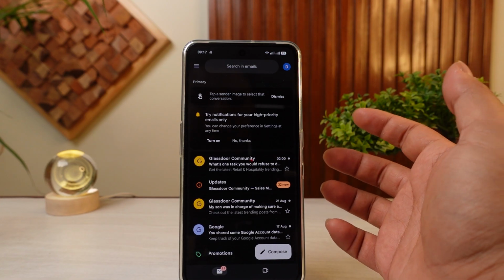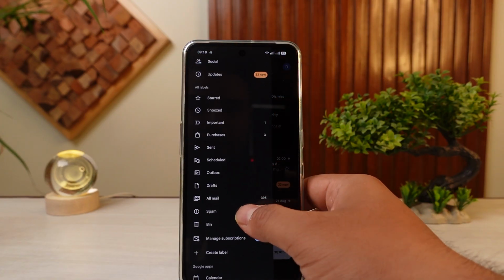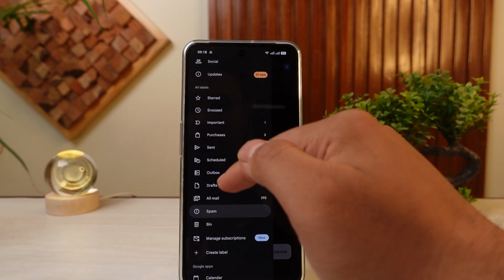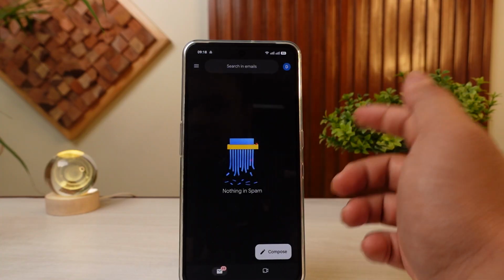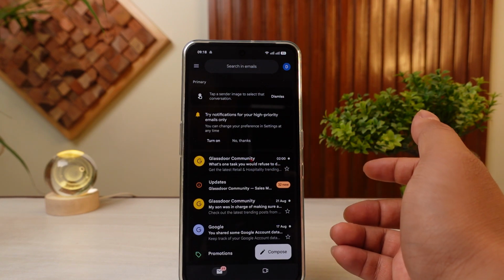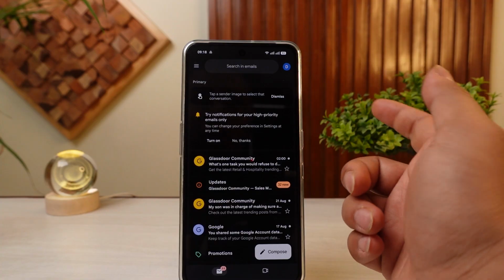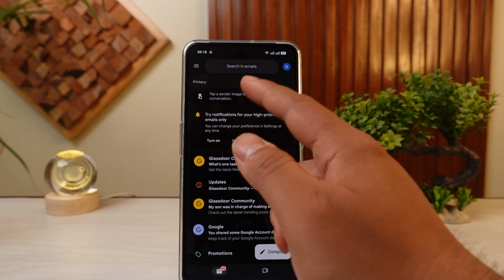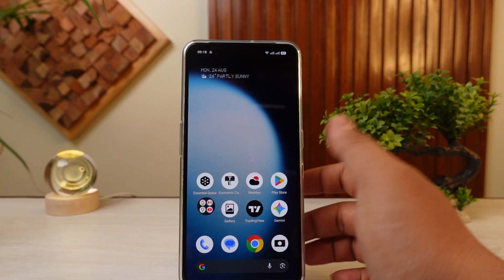How To Fix Email Verification Code Not Received !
Are you waiting for an email verification code but it never arrives in your inbox? In this video, let's talk about how to fix email verification code not received so you can complete your sign-in or registration process. There are a few simple steps you can take to locate your code or resolve the issue.

The first thing you should do is check all your email folders, including the spam and promotional folders. If you are using Gmail, tap on the hamburger menu on the top left and head over to the spam folder. For other email providers like Outlook or Yahoo, look for a similar option labeled spam or junk. Sometimes verification emails are automatically filtered into these folders, so be sure to check them thoroughly.

If you still cannot find the email in your spam folder, try using the search bar at the top of your inbox. Type in the name of the service you are trying to verify for, such as Microsoft or Google, or add phrases like verification code or OTP. This can help you locate the email if it was accidentally sorted into an unexpected folder.

If you have checked all folders and searched but still cannot find the verification code, the issue may be due to server-side delays. In this situation, wait a couple of minutes and then try to resend the code again. Sometimes a simple resend can resolve the issue. That is the way on how you can do it. We hope this video was helpful to you.